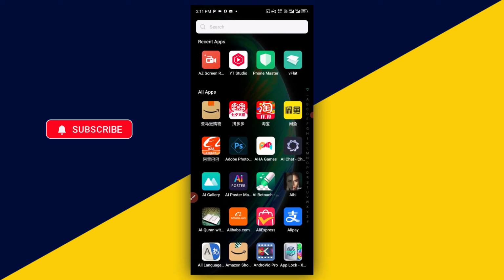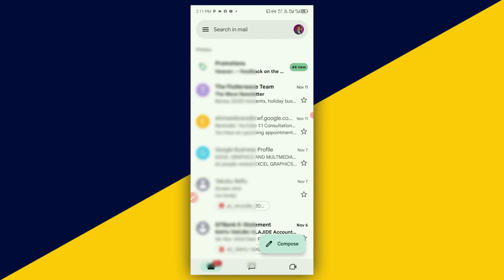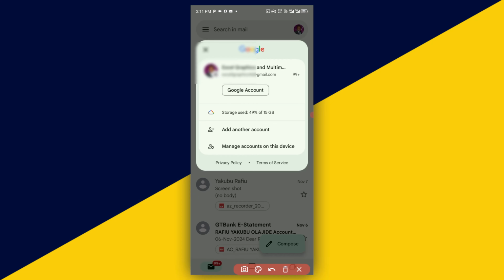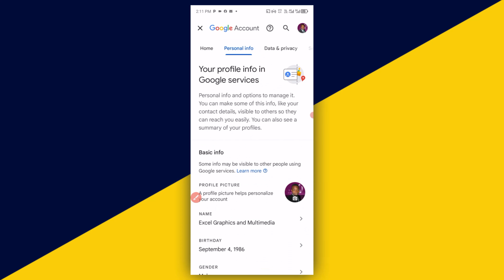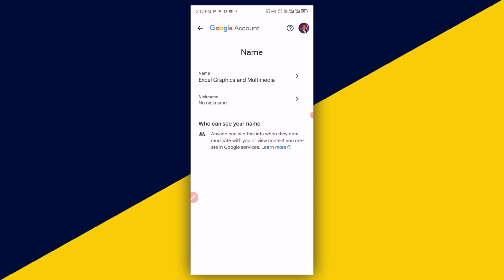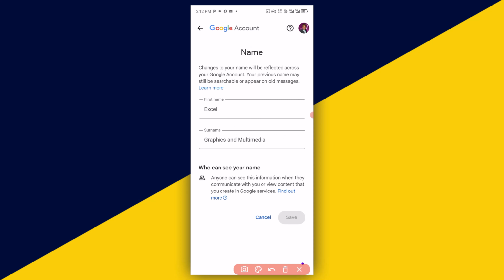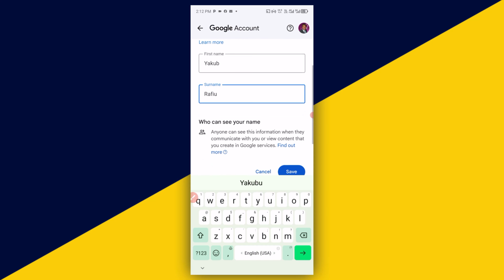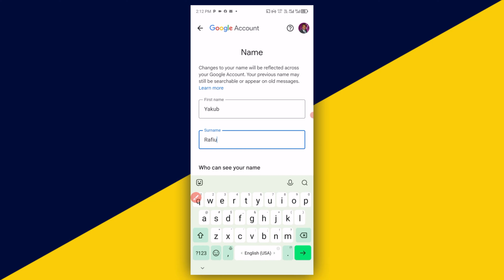How to Change Name in Gmail Account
Need to update the name displayed in your Gmail account? Whether it's for professional reasons or simply because you prefer a different name, this step-by-step tutorial will guide you through the process of changing your name in Gmail.

✨ Key Takeaways:
- Understand the benefits of updating your name in Gmail
- Learn how to access and navigate the Gmail settings
- Step-by-step instructions to change your name
- Tips for ensuring the changes are properly saved and reflected
- How to troubleshoot common issues that may arise during the process

💬 Got Questions or Suggestions? Drop them in the comments below, and I'll get back to you as soon as possible.